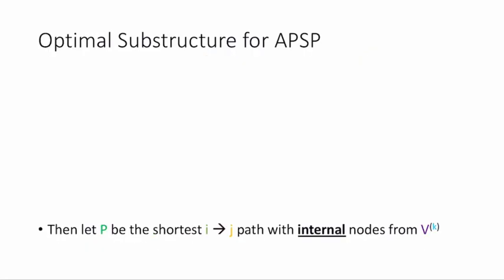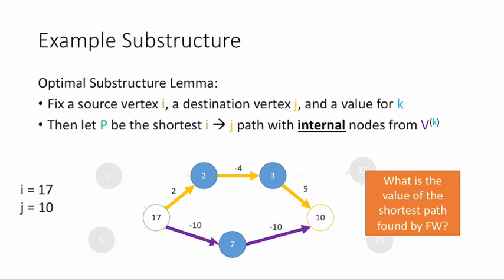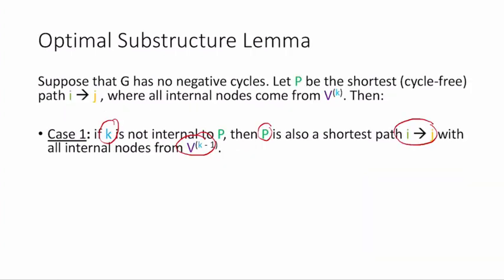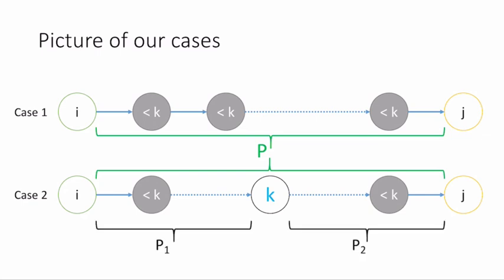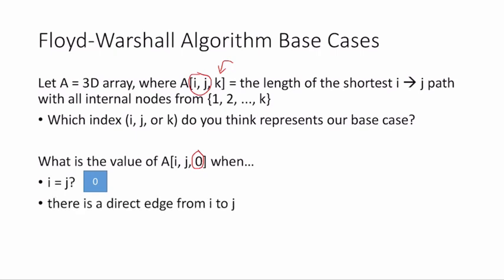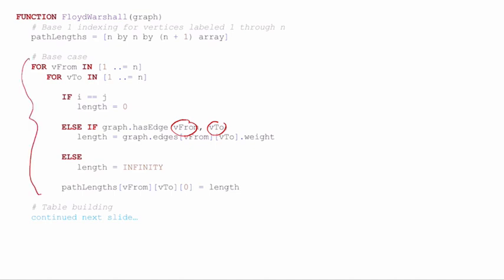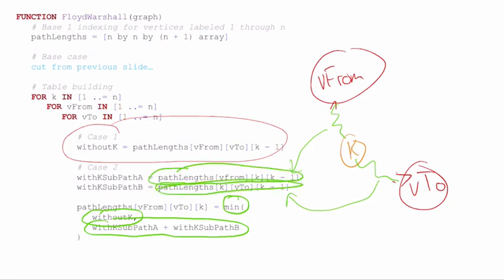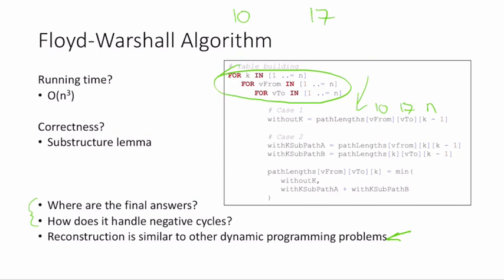Floyd Warshall 3: Implementation